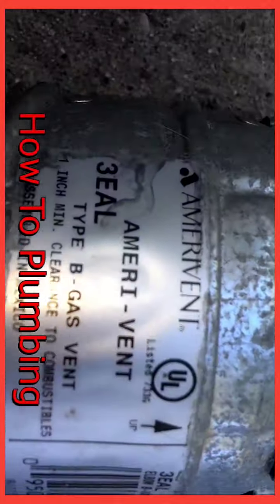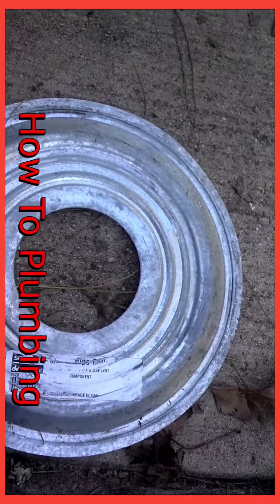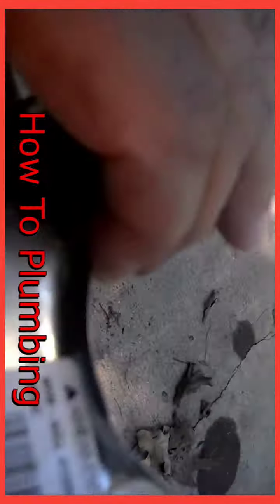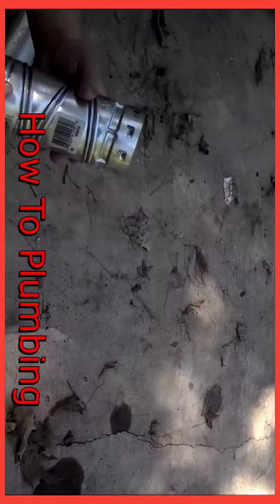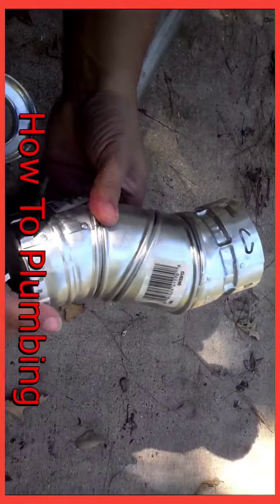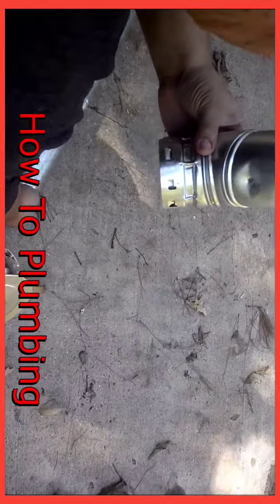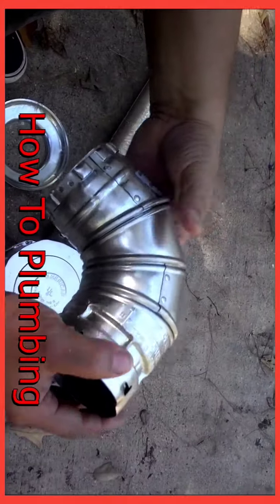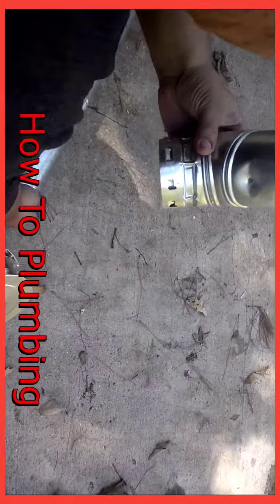Vent Gas Water Heater Thru Roof 2 .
@How to Plumbing

How To Vent Out A Gas Water Heater.